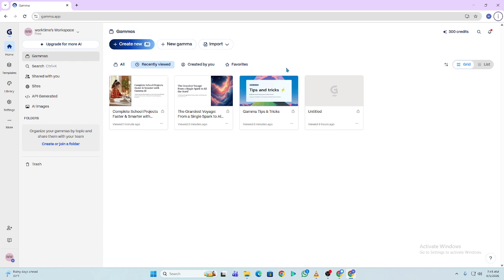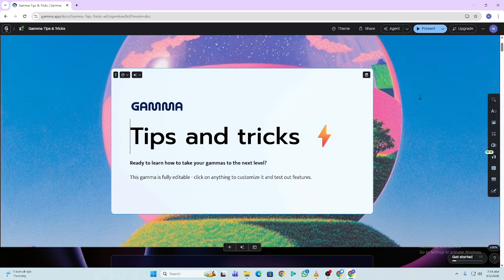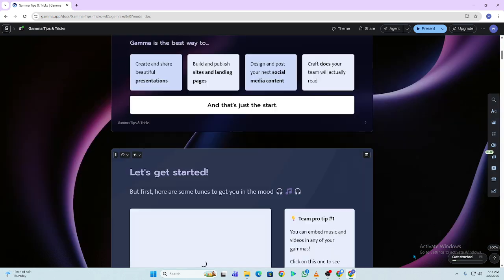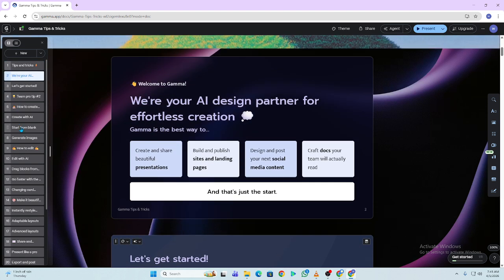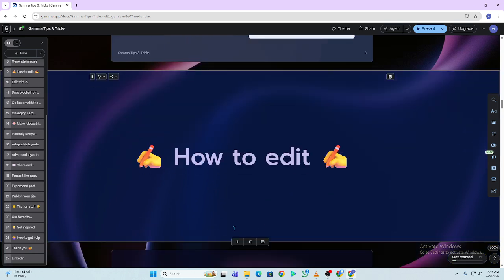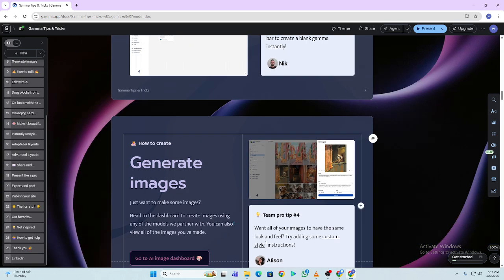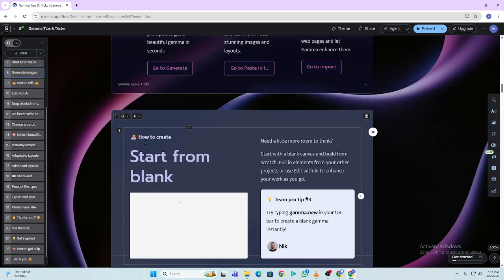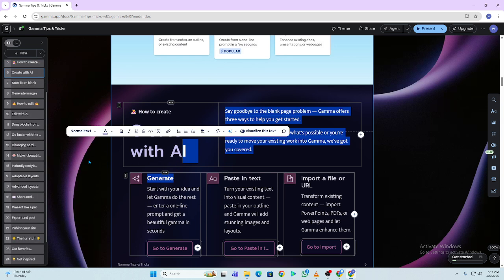How to Use Gamma AI on Mobile Step by Step Guide 2026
Want to use Gamma AI on your phone? 📱 In this step-by-step guide, I’ll show you how to use Gamma AI on mobile to create presentations, slides, and content anywhere, anytime. Perfect for students, creators, and professionals on the go.

In this video, you’ll learn:

How to access Gamma AI on your mobile device
Generate slides and presentations from prompts
Customize layouts, visuals, and text efficiently
Edit and share presentations directly from mobile
Tips to work faster and smarter using Gamma AI on mobile

Follow these steps and start creating high-quality presentations on your mobile with Gamma AI today!